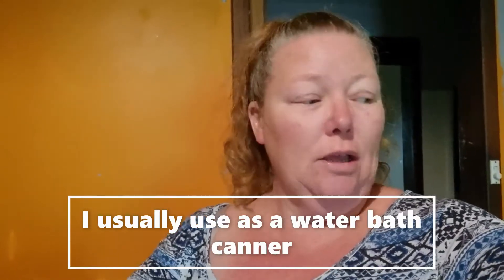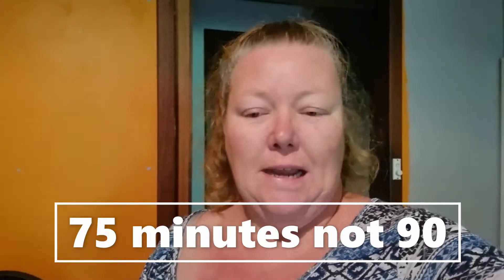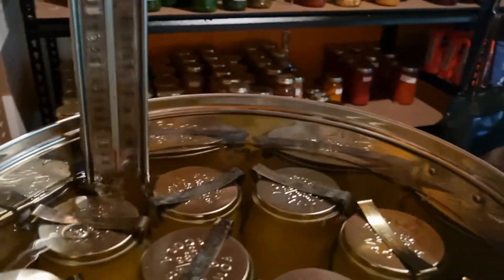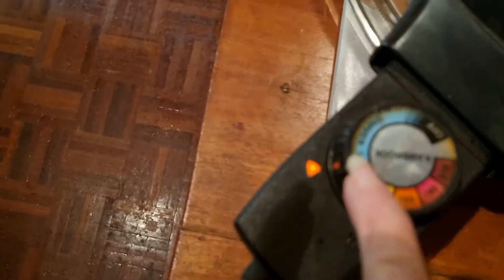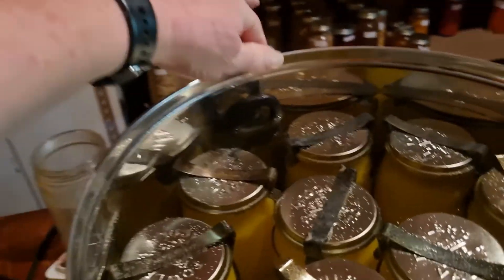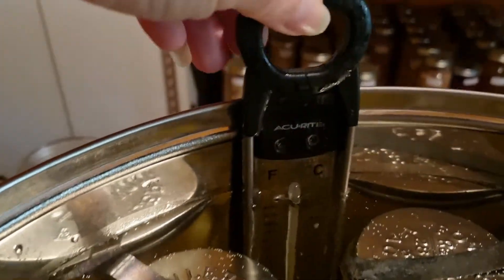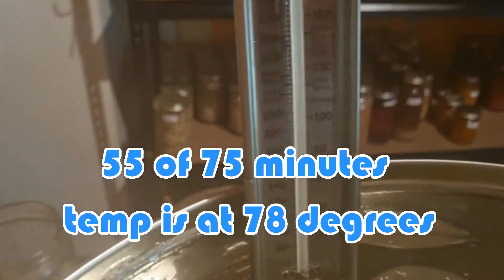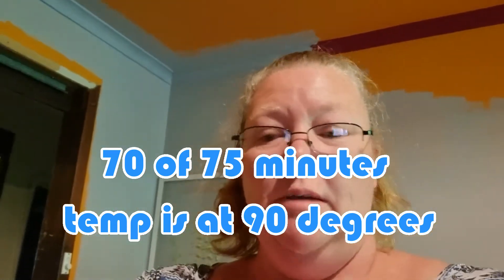Tempture testing the Royal Vacola Unit.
Sometimes we come across information that is conflicting to what we thought or new and we just need to get it out there to find out the true or the correct information.

channel links

Cook with Mumma Bear
Cook with Mumma Bear - YouTube

Gardening with Mumma Bear
Gardening with Mumma Bear - YouTube

Till next time Happy Preserving